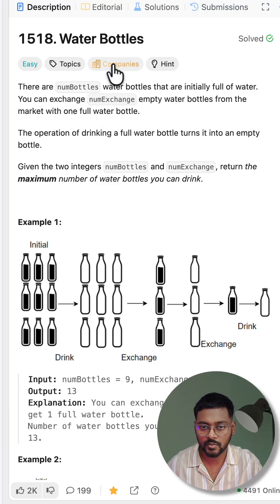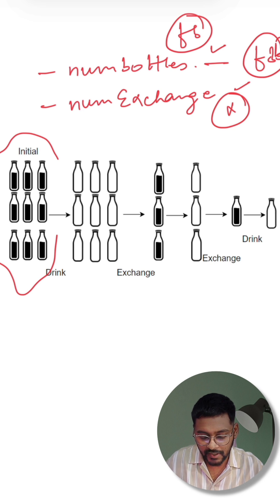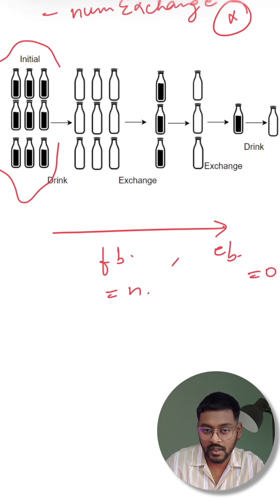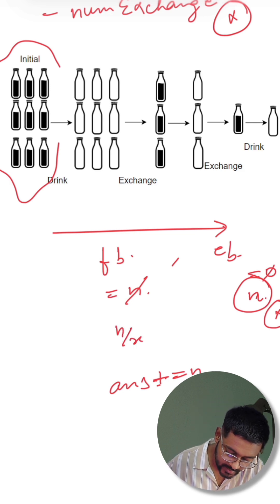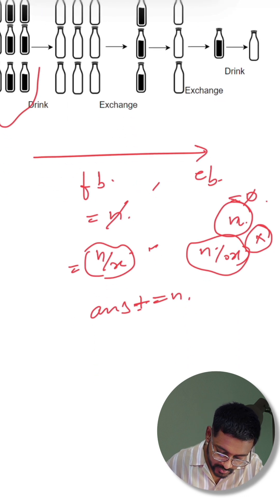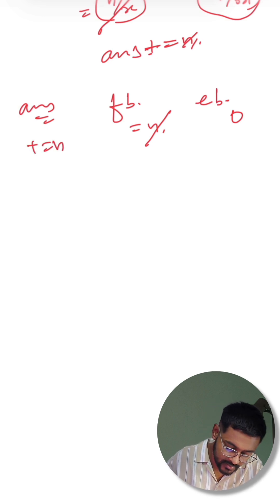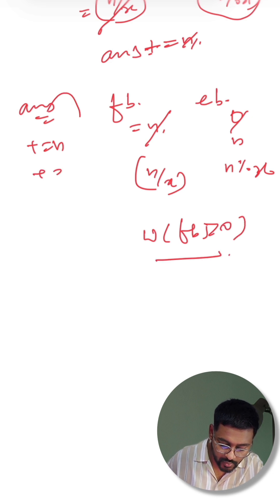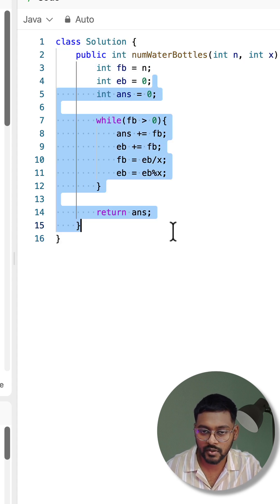Google Interview Question 🔥 | LeetCode 1518: Water Bottles | Easy but Tricky!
In this video, I’ll explain LeetCode 1518: Water Bottles, a popular problem that has been asked in Google interviews. 🧑‍💻

We’ll break it down step by step:
✅ Problem understanding with examples
✅ Intuition behind the solution
✅ Step-by-step dry run
✅ Optimized code implementation

This problem is tagged as Easy, but it’s one of those sneaky interview-style questions that test mathematical thinking and simulation skills.